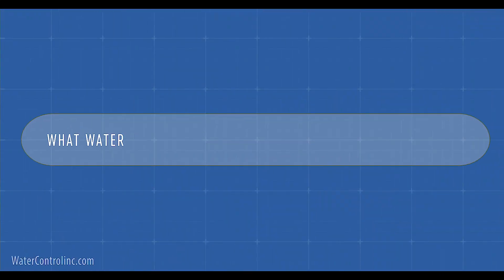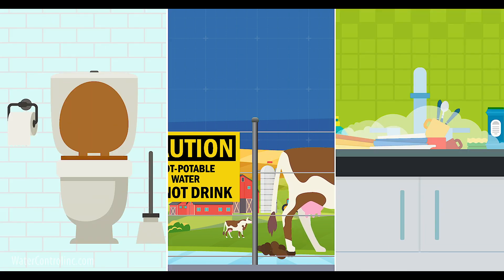The Basics of Water Recycling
In the early 2000s, there was a surge of interest in water and energy conservation, leading to a demand for equipment that could harvest or reclaim wastewater for non-potable use. But designing these systems involves many factors, and failure to do so correctly can pose health risks. This video explores the design considerations for water reclaim systems, including water sources, storage, treatment, and delivery.

There are various water sources available for reclaim applications, including rainwater, graywater from showers and clothes washers, and groundwater. However, blackwater is not normally recycled due to its content. Reclaimed water can be used for applications such as turf irrigation, toilet flushing, and industrial processes, but it is not intended for potable use.

Proper filtration and disinfection are crucial for ensuring the safety of the reclaimed water. Additionally, a reliable delivery system that includes a booster pump and city water backup is necessary. It is recommended to use pre-plumbed, pre-wired, and pre-tested packaged skid systems to avoid potential disasters. If you are interested in implementing a water reclaim system, contact Water Control Corporation for assistance.